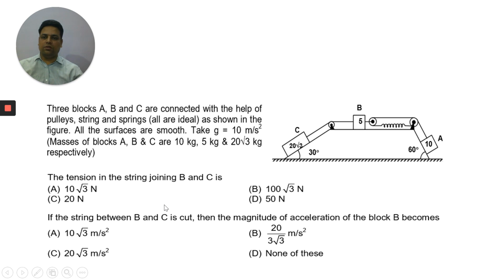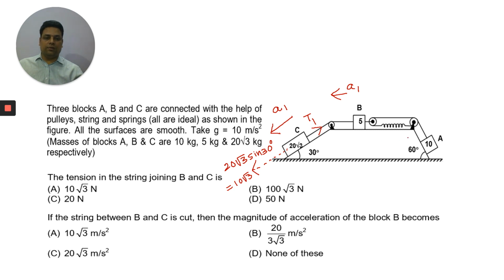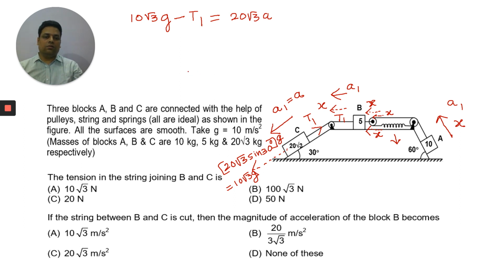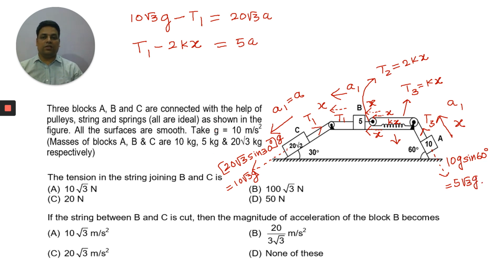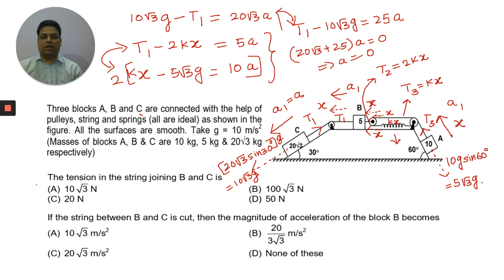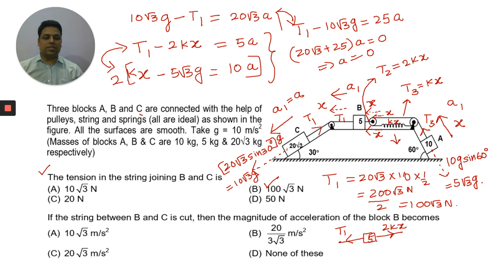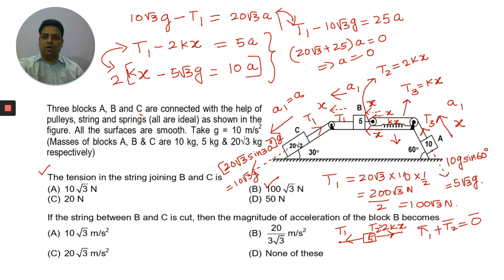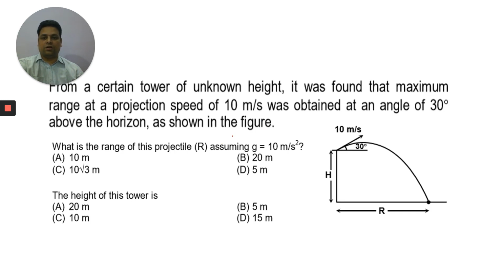IIT JEE PHYSICS REVISION-1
Challenging for IIT ADVANCED from mechanics
constraints
springs